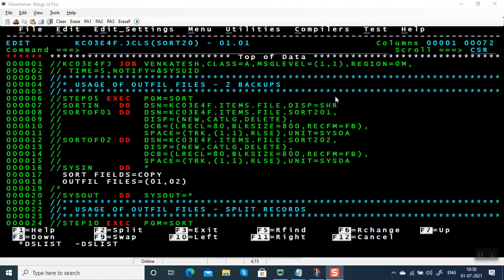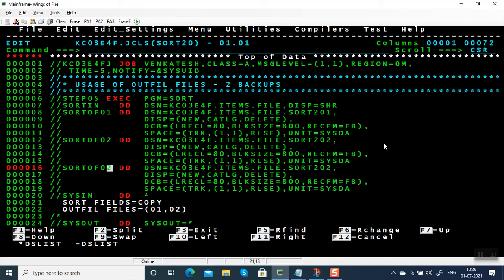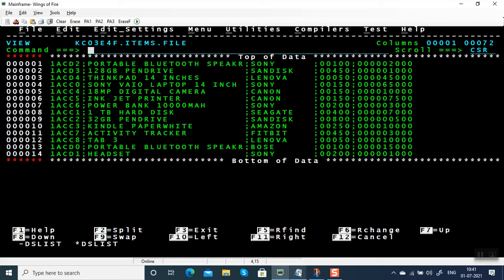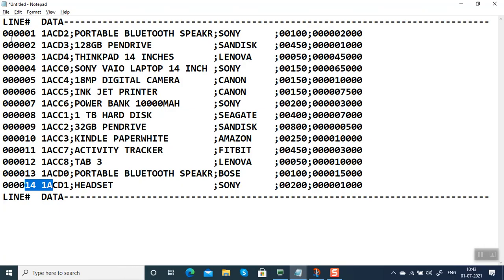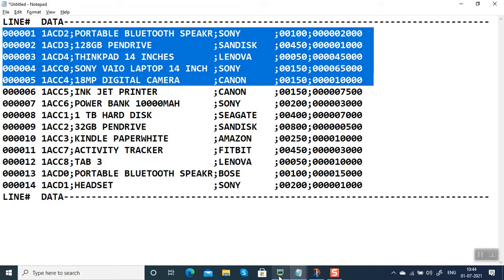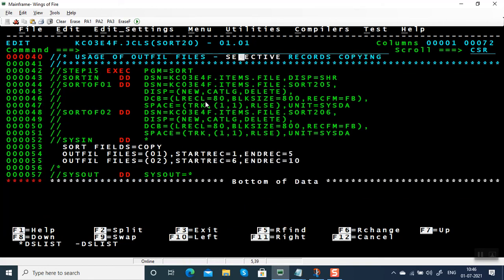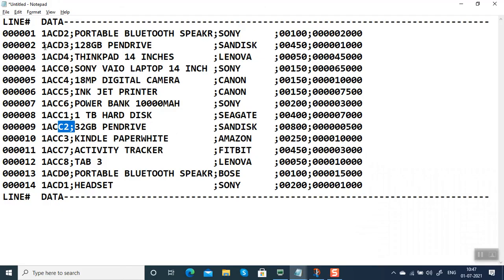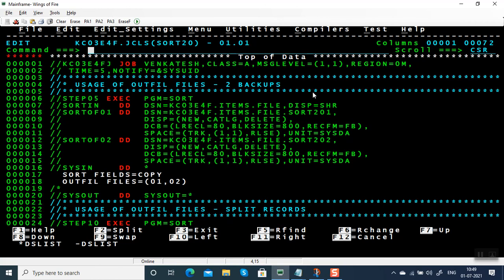SPLIT / STARTREC / ENDREC Usage in SORT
How to create multiple backup files?

How to Split Records in Output files?

How to selectively copy records based on record numbers in Input file?